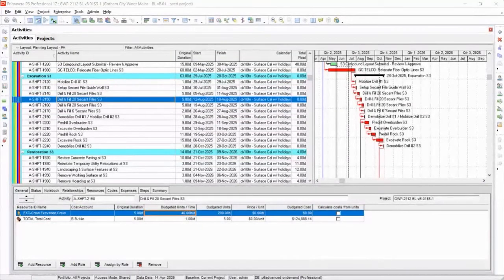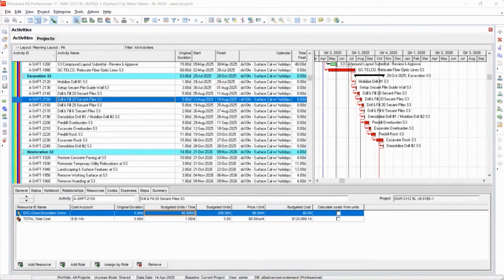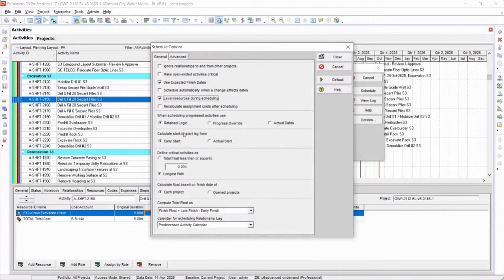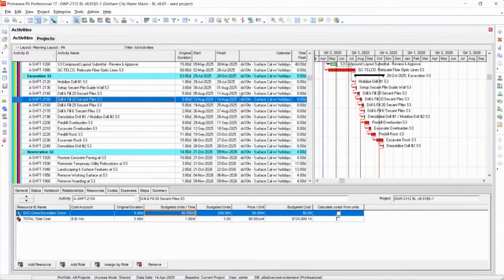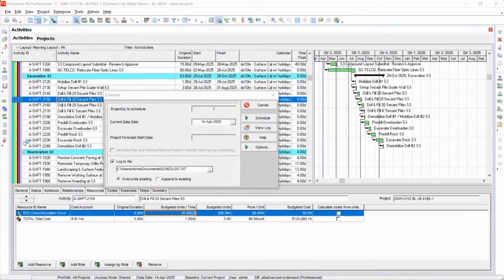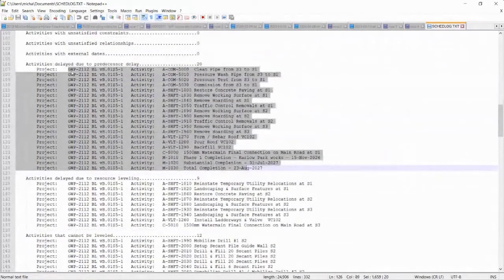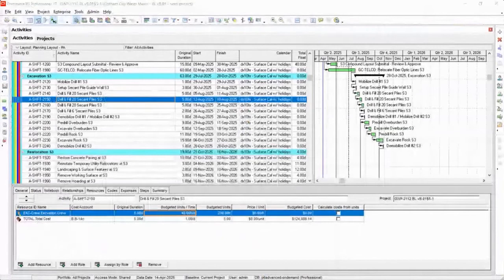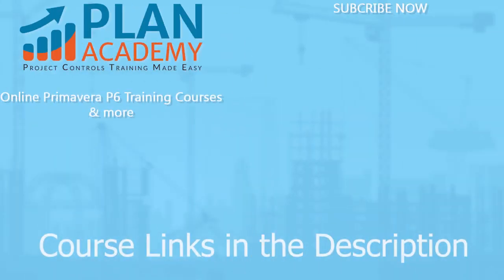P6 Resource Leveling Results Don't Stick (After Scheduling)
Michael Answers a question from a P6 user wondering about the activity Leveler. Typically, once you schedule a project after having levelled it, the schedule loses its leveling changes. How can you fix this? Can you take a snapshot of the project after leveling and then add it as a baseline?